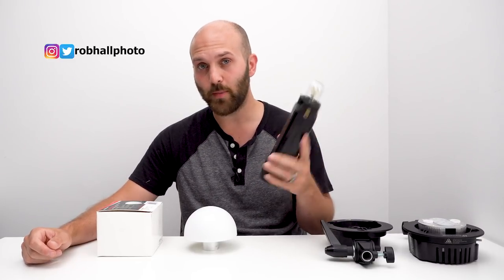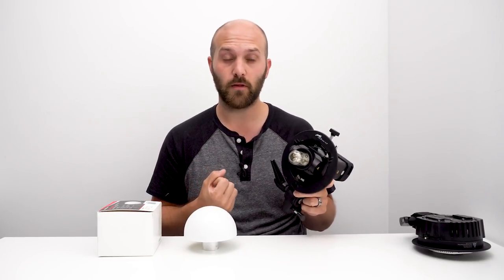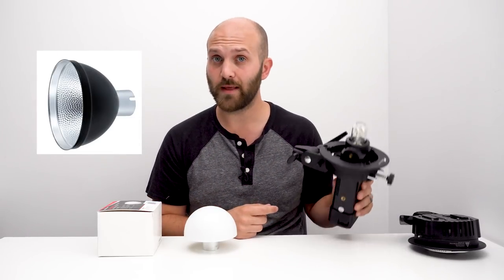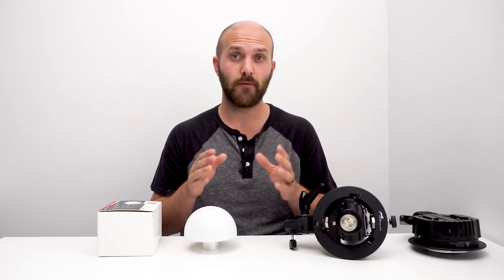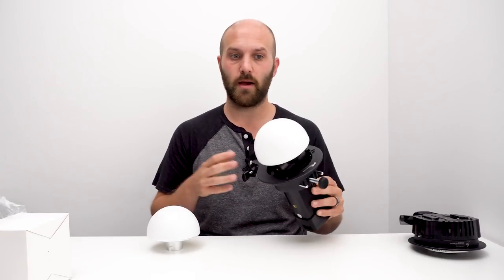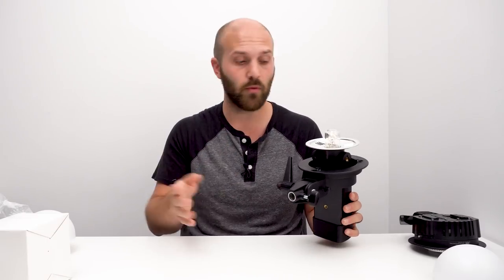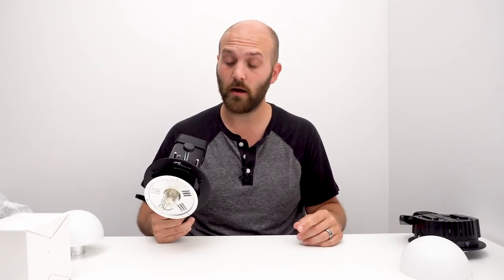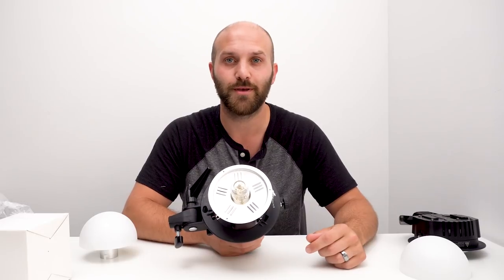Increase Godox AD200 Flash Output - AD-S17 for AD360II and Flashpoint Evolv 200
In this video I wanted to share how you can use a SMDV DA-03 or Godox AD S17 Wide angle diffuser to increase Godox AD200 Flash output ( works with AD360ii and flashpoint evolv 200 ) by up to a half stop of light inside a softbox.

Godox AD S17

SMDV DA-03 Description:
Specifically created for use with SMDV Speedbox Diffusers and Godox Wistro, Cheetah Light, and SMDV bare bulb flashes
Allows even faster set up when using SMDV Diffusers with Godox Wistro or Cheetah Light flashes
Compatible with SMDV Speedbox-S65, -60, -55, -50, -47, -40, and Godox Wistro AD-180, AD-200, AD-360, and Cheetah Light CL-180, and CL-360 flashes
When using with the Godox Wistro type flashes, DA-03 adapter allows slightly higher light output compared to the standard mounting bracket
Perfect for busy professional photographers using Godox Wistro bare bulb flashes with SMDV Diffusers.

Godox AD S17 Wide Angle Diffuser Description:
It can soften the direct light from flashlight to soft diffused light.
Eliminating the flare of portrait and other objects obtains a picture of softer and more natural.
Effective Area: 180°
Dimension: φ12cm
Color: White